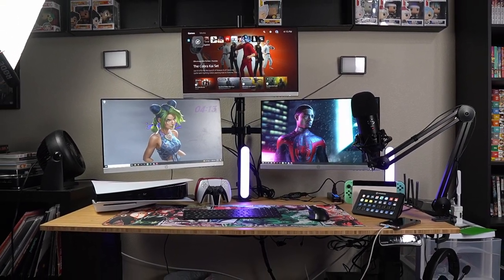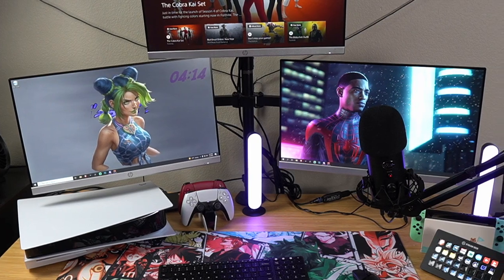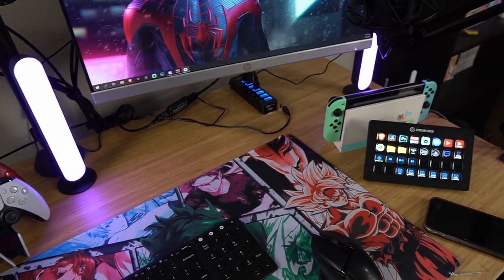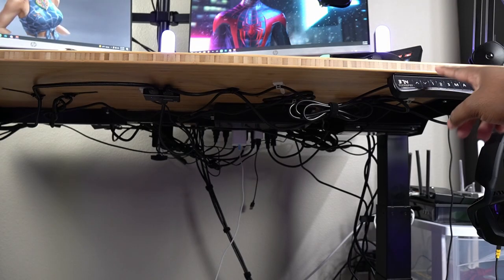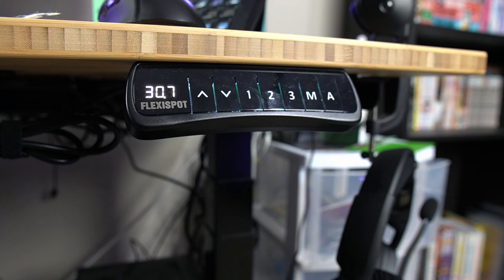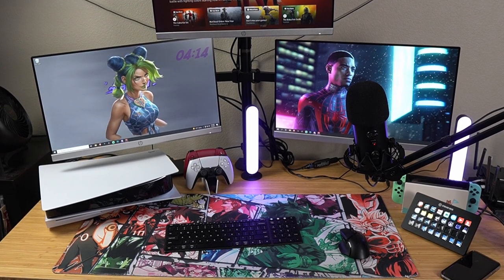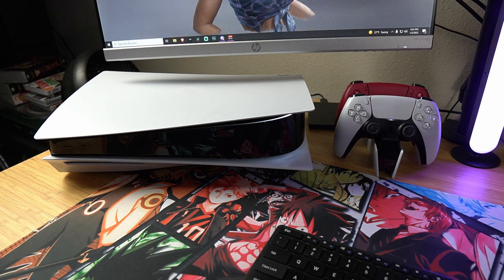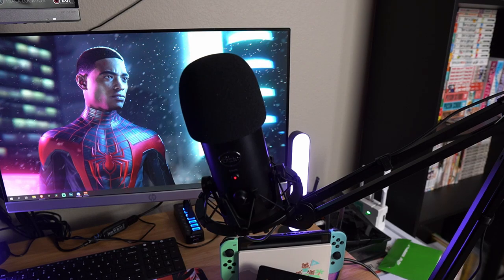FlexiSpot Adjustable Standing Desk Pro Series- EC4 Review + Gaming Desk Tour